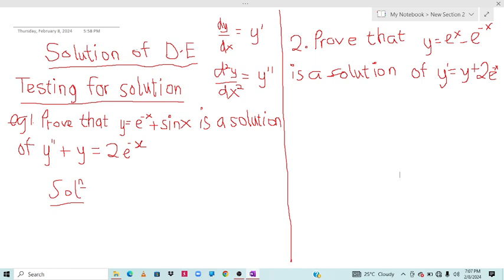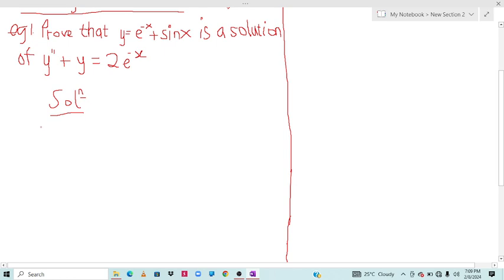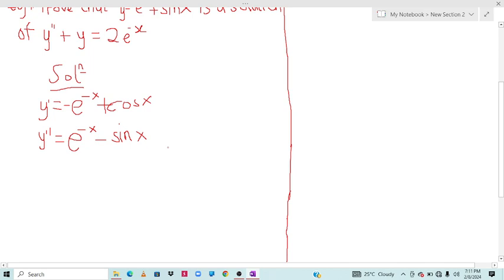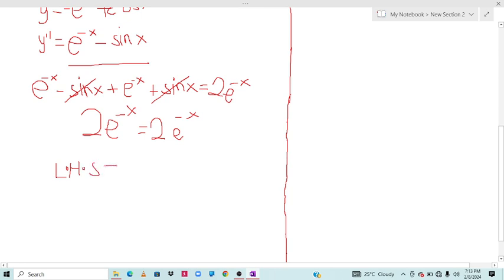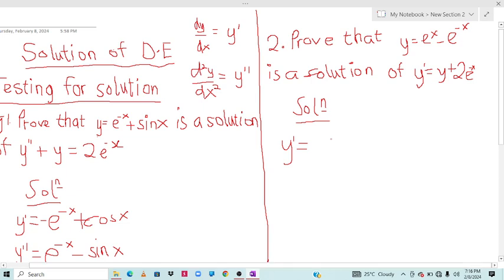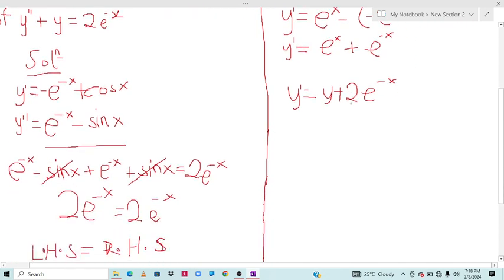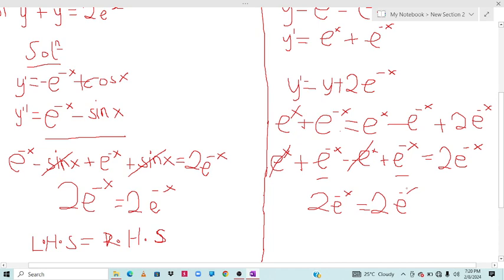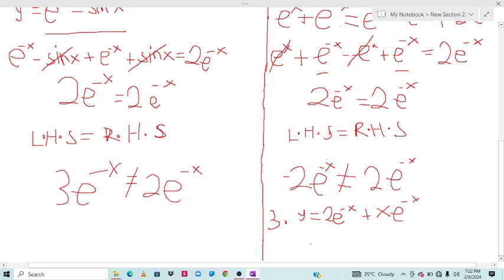🔹02. Testing for Solutions of Differential Equations: Comprehensive Tutorial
Welcome to our comprehensive tutorial on Testing for Solutions of Differential Equations! In this video, we will explore various techniques and methods for testing whether a given function satisfies a given differential equation. This tutorial is designed for mathematics students, scientists, and anyone interested in understanding the validity of solutions in differential equations.

Testing for solutions is a critical step in the analysis of differential equations. In this tutorial, we will cover different approaches to determine if a function is a solution to a differential equation, including substitution, differentiation, and verification through the equation itself. We will provide clear explanations, step-by-step examples, and practical insights to help you gain confidence in testing for solutions.

Join us as we explore first-order and higher-order differential equations, linear and nonlinear equations, homogeneous and non-homogeneous equations, and more. We will discuss common pitfalls, provide troubleshooting tips, and guide you through the process of verifying the validity of solutions.

By the end of this tutorial, you'll have a solid understanding of how to test for solutions of differential equations, ensuring the accuracy and reliability of your mathematical analysis. Don't miss out on this opportunity to enhance your problem-solving skills and deepen your understanding of differential equations!

Get ready to unlock the secrets of testing for solutions of differential equations and take your analytical abilities to the next level!